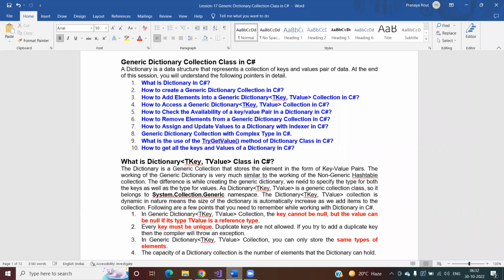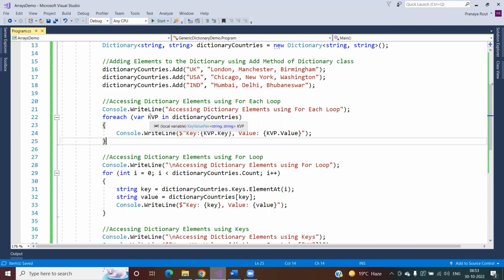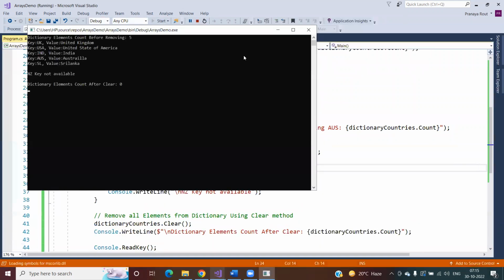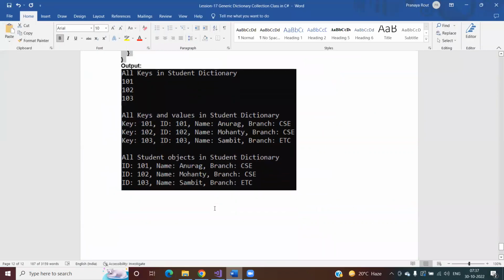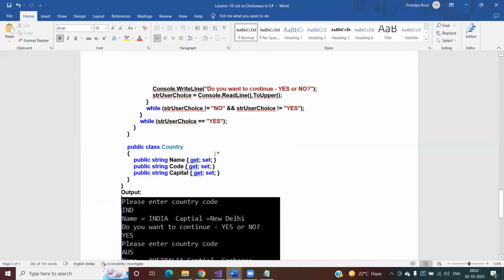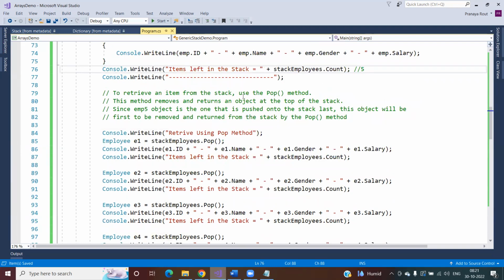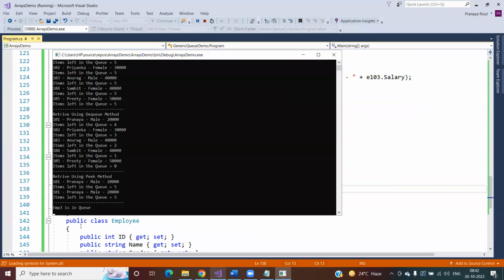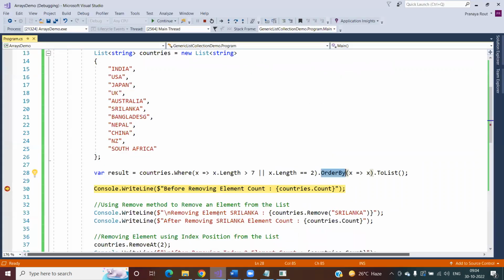Dictionary Collection Class | List vs Dictionary | Stack Collection Class | Queue Collection Class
Generic Dictionary Collection Class in C#
In this article, I am going to discuss Generic Dictionary TKey, TValue Collection Class in C# with Examples. Please read our previous article where we discussed Generic List T Collection Class in C# with Examples. A Dictionary class is a data structure that represents a collection of keys and values pair of data. At the end of this article, you will understand the following pointers in detail.

What is Dictionary in C#?
How to create a Generic Dictionary Collection in C#?
How to Add Elements into a Generic Dictionary TKey, TValue Collection in C#?
How to access a Generic Dictionary TKey, TValue Collection in C#?
How to Check the Availability of a key/value Pair in a Dictionary in C#?
How to Remove Elements from a Generic Dictionary Collection in C#?

List vs Dictionary in C# with Examples
In this article, I am going to discuss List vs Dictionary in C# with Examples. Please read our previous article where we discussed Conversion Between Array List and Dictionary in C#. At the end end of this article, you will understand the difference between a List and Dictionary as well as you will understand when to use a List over Dictionary and vice-versa.

List vs Dictionary in C#
Both lists and dictionaries belong to Generics collections that are used to store collections of data. Both Dictionary TKey, TValue and List T are similar both have random access data structures on top of the .NET framework. The Dictionary is based on a hash table which means it uses a hash lookup, which is an efficient algorithm to look up things, on the other hand, a list, has to go and check element by element until it finds the result from the beginning. In this article, we will discuss List vs Dictionary in C#.

Generic Stack T Collection Class in C# with Examples
In this article, I am going to discuss Generic Stack T Collection Class in C# with Examples. Please read our previous article where we discussed the difference between List vs Dictionary in C# with Examples. The Stack T is a Generic collection that stores elements in LIFO style (Last In First Out). C# includes both the Generic Stack T and Non-Generic Stack collection classes. It is recommended by Microsoft to use the Generic Stack T Collection as it is type-safe and boxing and unboxing it not required.

What is Generic Stack T in C#?
How to Create a Generic StackT Collection in C#?
How to Add Elements into a Stack T Collection in C#?
How to access a Generic Stack T  Collection in C#?
How to Remove Elements from a Generic Stack T Collection in C#?
How to get the Topmost Element of a Generic Stack in C#?

Generic Queue T Collection Class in C# with Examples
In this article, I am going to discuss Generic Queue T Collection Class in C# with Examples. Please read our previous article where we discussed the Generic Stack Collection Class in C# with Examples. The Queue T is a Generic collection that stores elements in FIFO style (First In First Out). The C# Language Includes both the Generic Queue T and Non-Generic Queue collection classes. It is recommended by Microsoft to use the Generic Queue T  Collection class as it is type-safe and boxing and unboxing it not required. Here in this article, we will discuss the Generic Queue Collection Class in C# with Examples.
What is Generic Queue T  in C#?
How to Create a Generic Queue T  Collection in C#?
How to Add Elements into a Queue T  Collection in C#?
How to access a Generic Queue Collection in C#?
How to Remove Elements from a Generic Queue T  Collection in C#?
How to Get the First Element from the Generic Queue in C#?

Chapter-9 Collections in C#
 Generic  Stack Collection Class in C#
 Generic  Queue Collection Class in C#